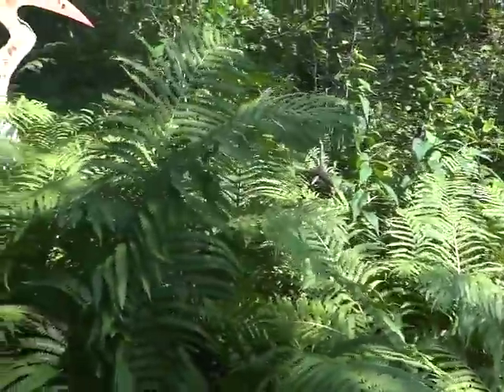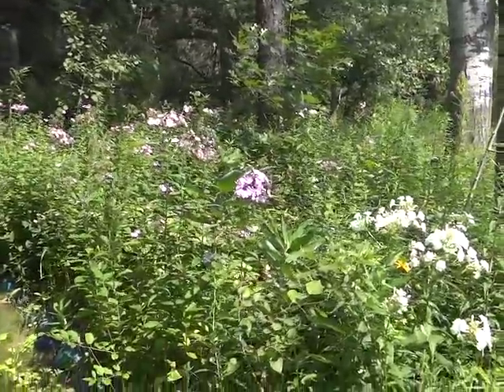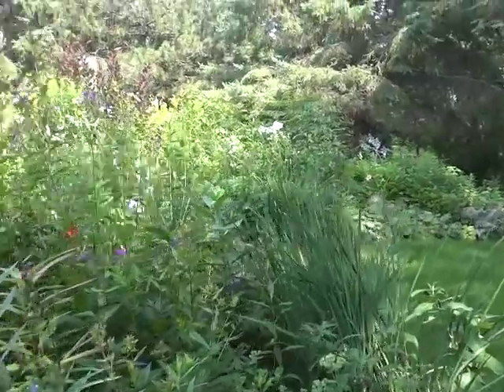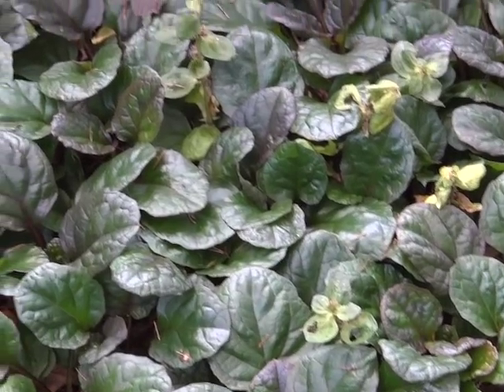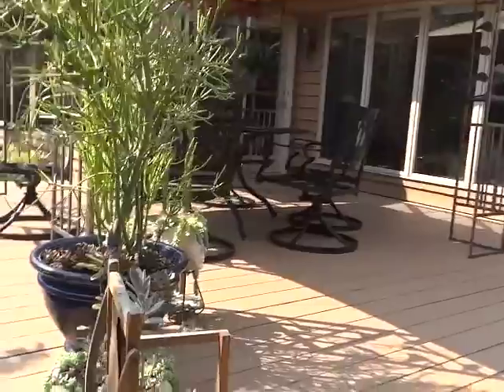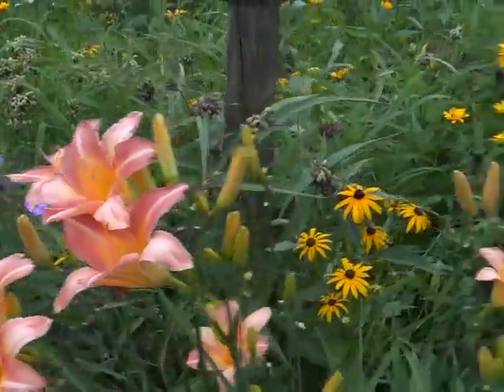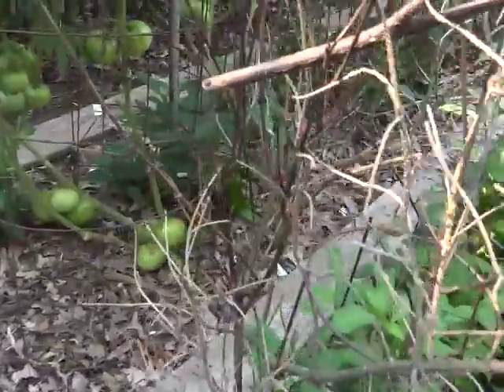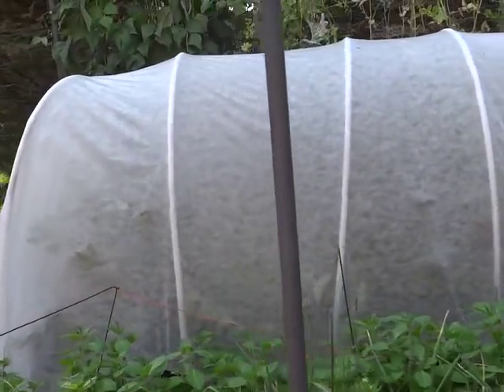TTTT - TEA TIME TUESDAY TOUR - PERENNIAL COTTAGE GARDEN & VEGGIES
How many of you feel overwhelmed with gardening this time of the year?  Is your garden too big for you to EASILY maintain?  Twenty plus years ago I thought having a huge garden was wonderful. But now approaching 70 and with all my other interests IT IS BECOMING OVERWHELMING to keep a tidy garden.  So my suggestion to the 'want to be' gardeners is do not go HUGE.  Bigger is not always better.  :0)  Take care my friends.